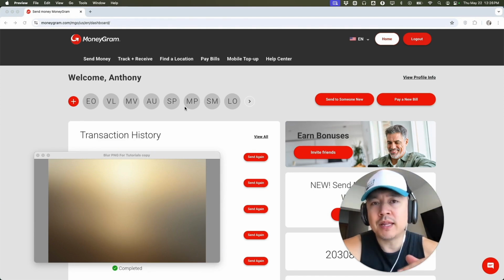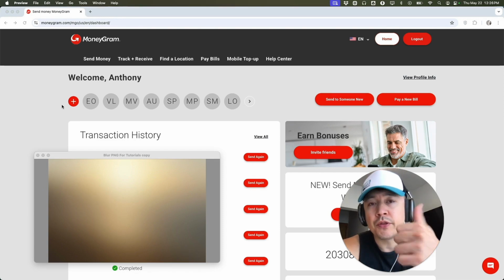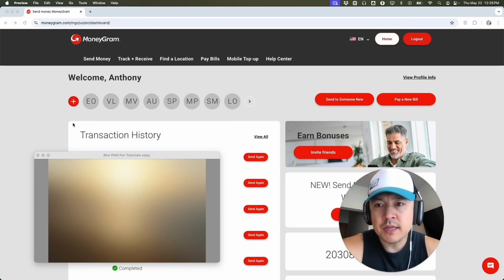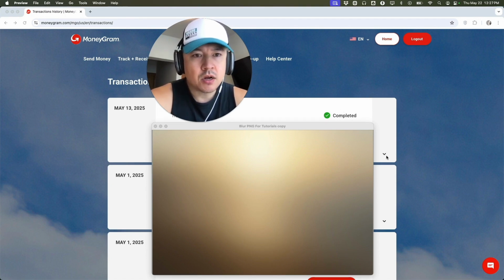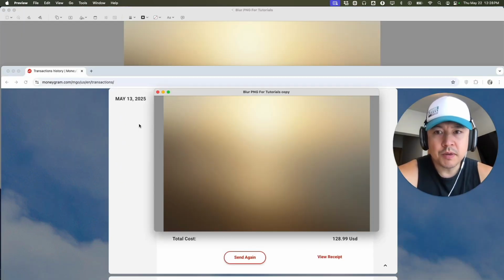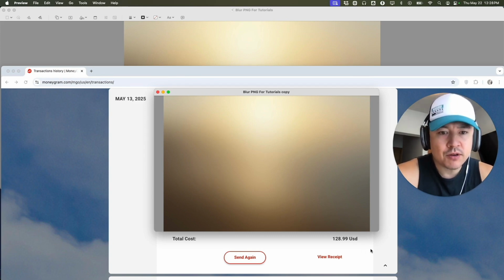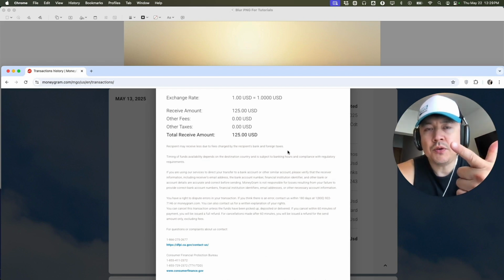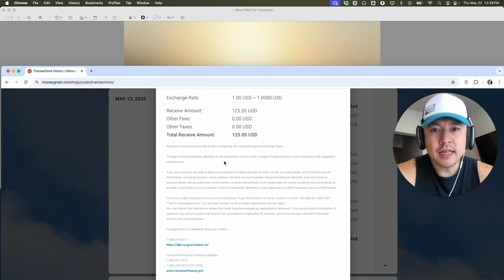✅ How To Find MoneyGram Online Transfer Receipt🔴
MoneyGram is a global leader in cross-border peer-to-peer payments and money transfers, enabling individuals and businesses to send money across more than 200 countries and territories. With over 440,000 retail locations and a rapidly growing digital platform, MoneyGram offers services including cash pickups, bank deposits, mobile wallet transfers, and bill payments. The company has embraced digital innovation, with over 50% of transactions now conducted digitally, and has integrated cryptocurrency services through partnerships like the one with the Stellar Development Foundation. Headquartered in Dallas, Texas, MoneyGram has been operating for over 80 years, continually evolving to meet the financial needs of its global customer base.